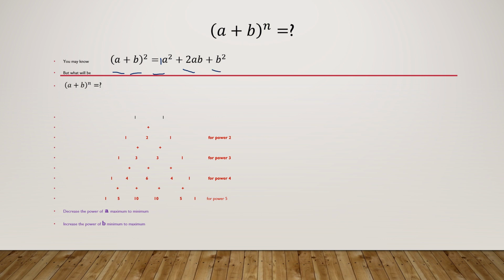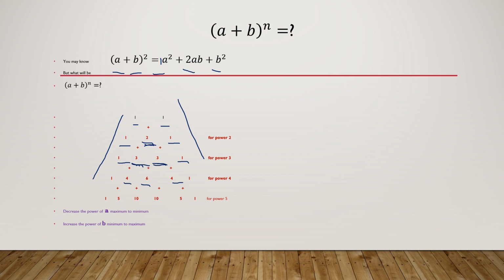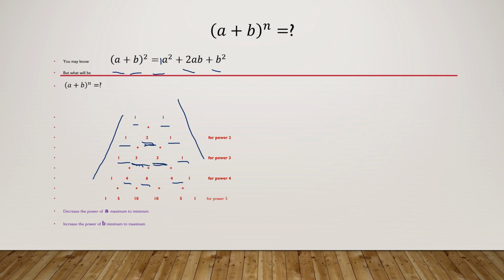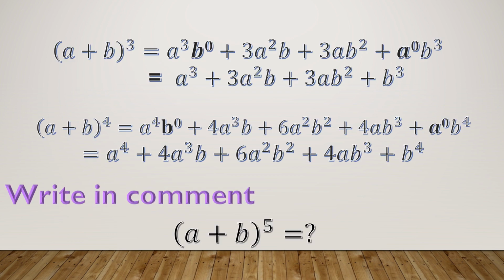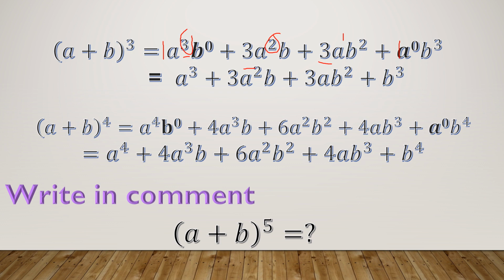Math tricks/how to make the formula by using different coefficients/ algebraic formulas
In this video, we will be diving into the world of algebraic formulas and sharing some mind-blowing math tricks that will revolutionize the way you approach problem-solving.
Algebraic formulas can often seem intimidating, but fear not! We are here to break them down and show you how to use them in clever and efficient ways. Whether you're a student looking to improve your math skills or someone who simply wants to impress their friends with some cool tricks, this video is for you.
Join us as we explore a variety of algebraic formulas and demonstrate how they can be applied to solve problems quickly and easily.
Not only will you learn the importance and applications of these formulas, but you'll also discover practical steps and shortcuts to make solving algebraic equations a breeze. Say goodbye to tedious calculations and hello to efficient problem-solving!
So, get ready to unleash your inner math genius and join us on this exciting journey through algebraic formulas and math tricks. We guarantee that by the end of this video, you'll feel more confident and equipped to tackle algebraic problems with ease.
Get ready to amaze yourself and others with these incredible math tricks!"